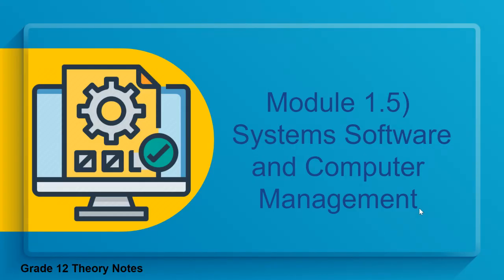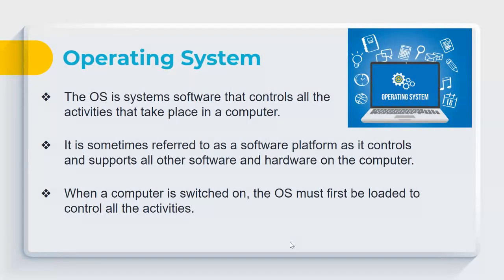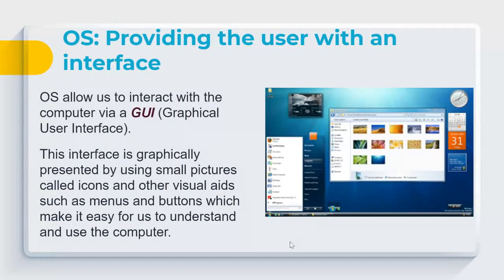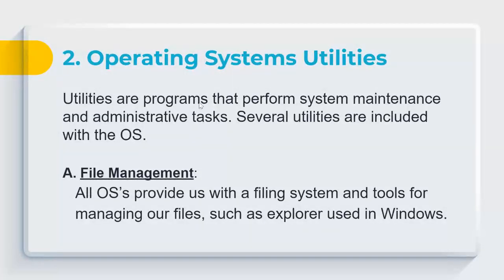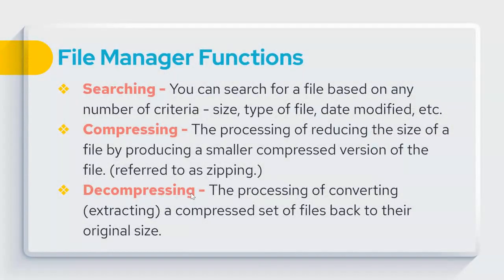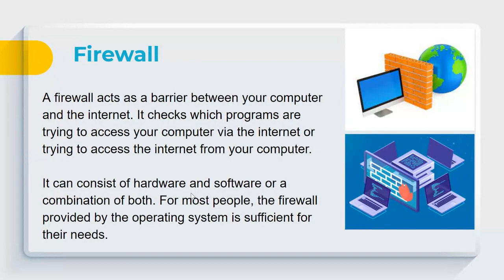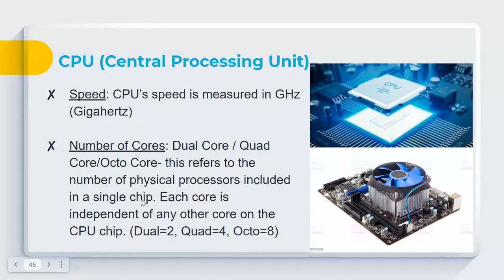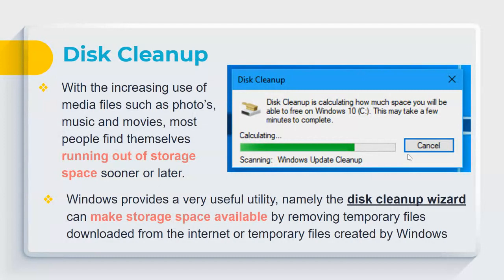2021 Gr 12 CAT - Module 1.5-Systems software and computer management